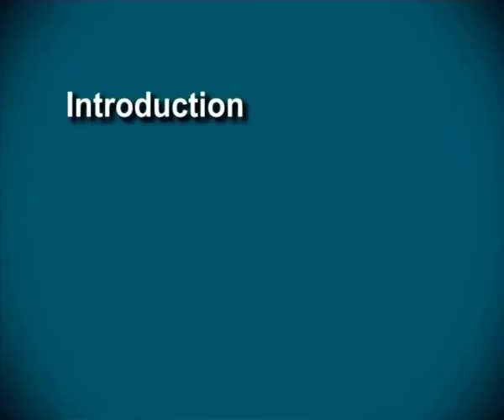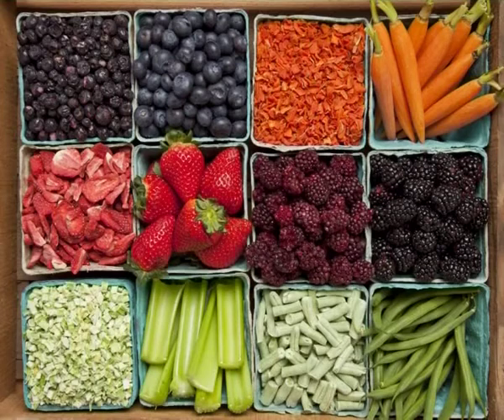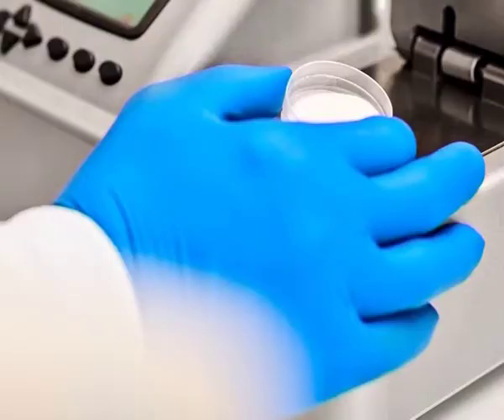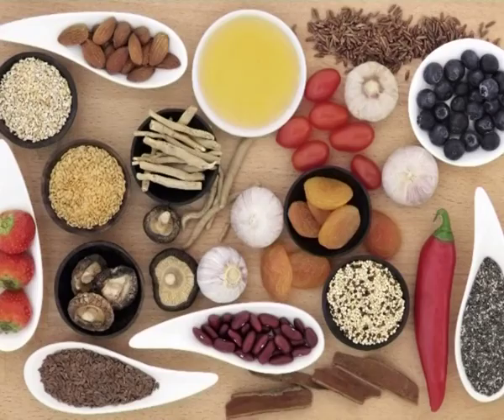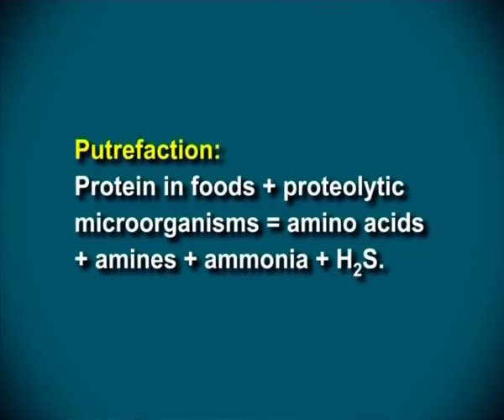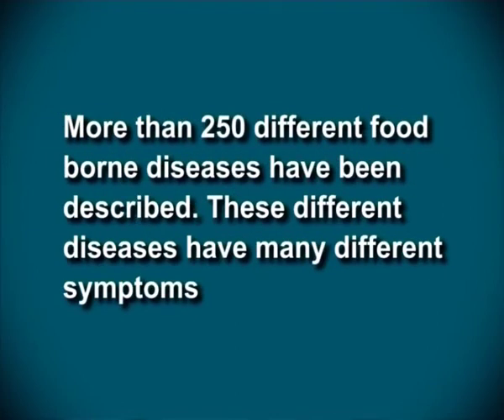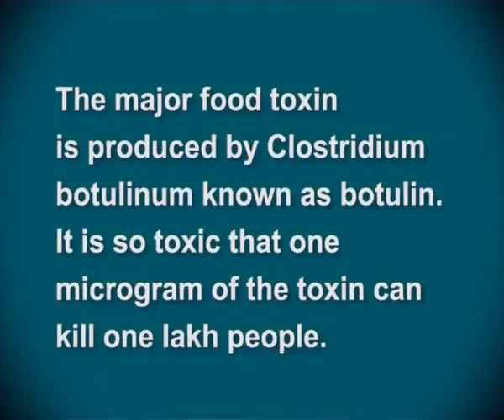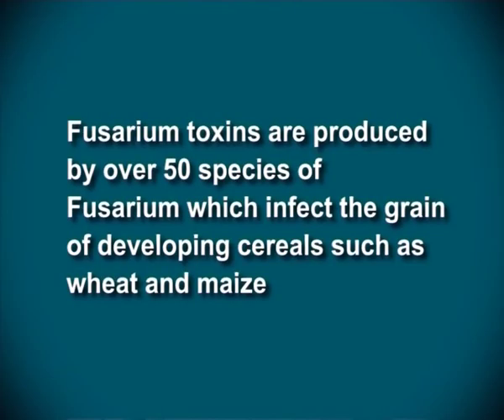Introduction to food spoilage microorganisms